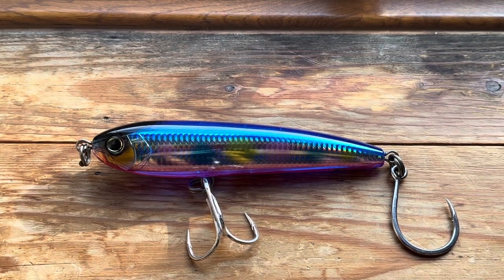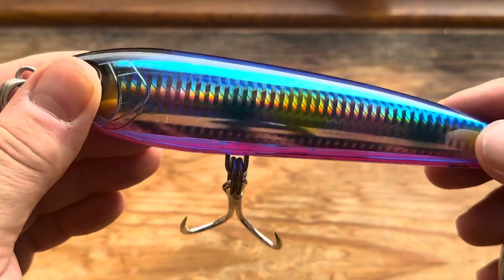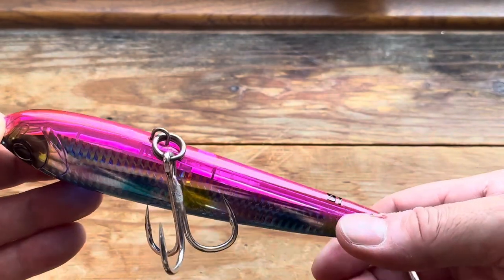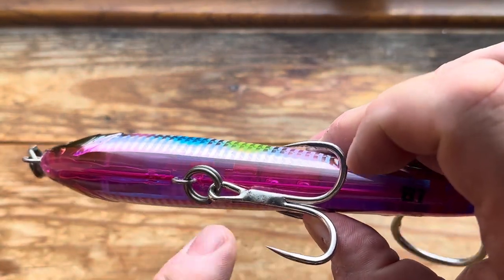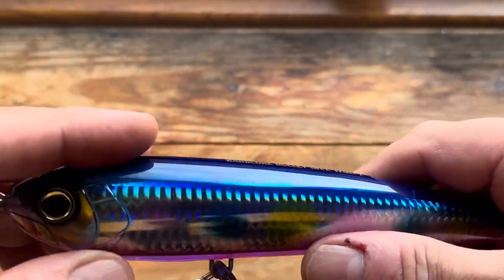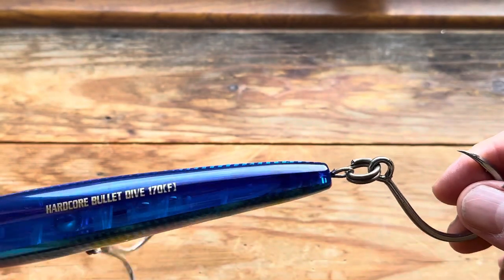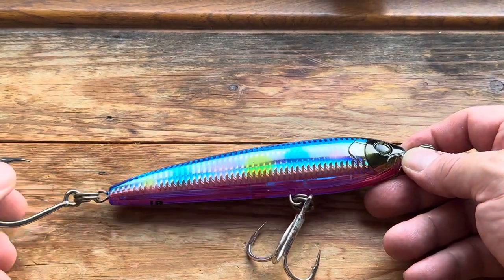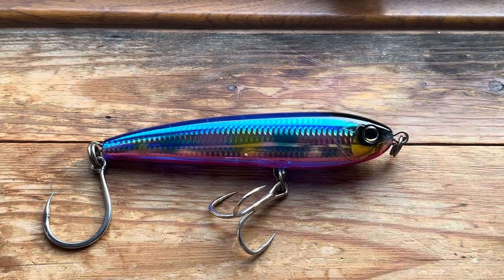Yo-Zuri Duel Hardcore Bullet Dive 170f stickbait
From Yo-Zuri, their Duel Hardcore Bullet Dive floating stickbait. Wired through with a LOUD single knocker/rattle

VIDEO CORRECTION: THIS DOES HAVE A WEIGHT TRANSFER SYSTEM TO AID CASTING

Specs are:

170; 170mm long, 27mm wide, 34mm deep, weighs 81gm

Measurements are approx